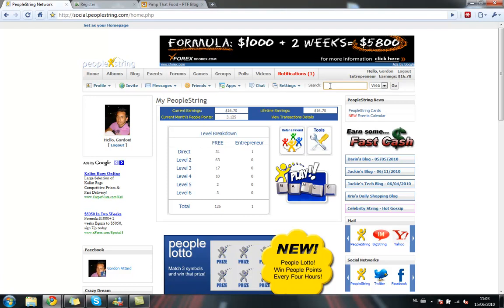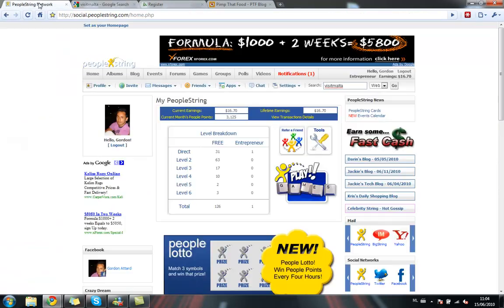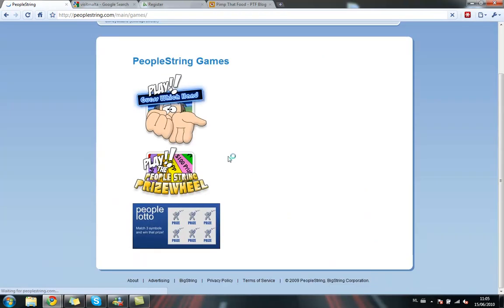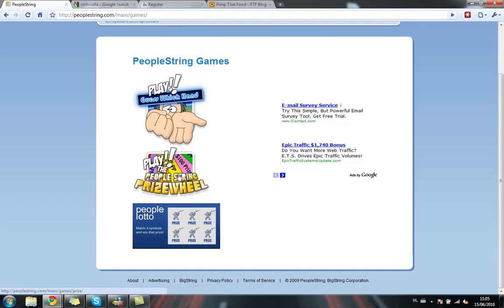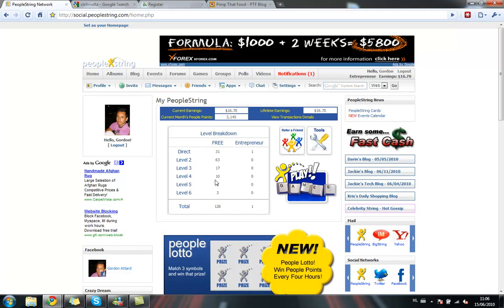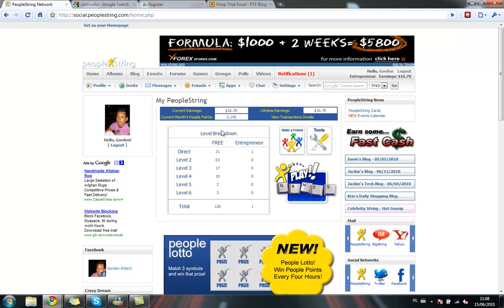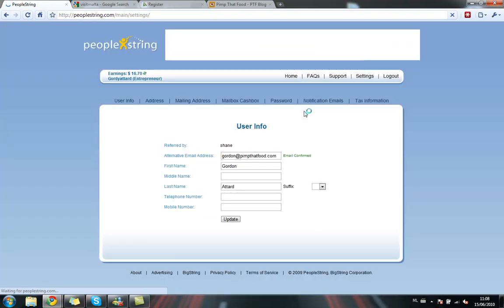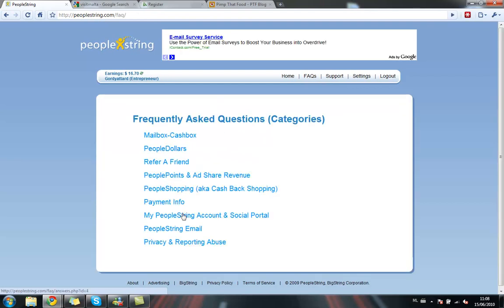People String - How to Get Paid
People String pays out 70% form the ads revenue generated from it's users. The more you use it the more it pays you.